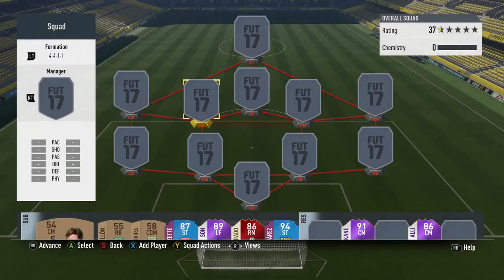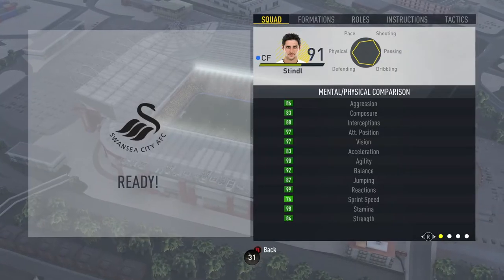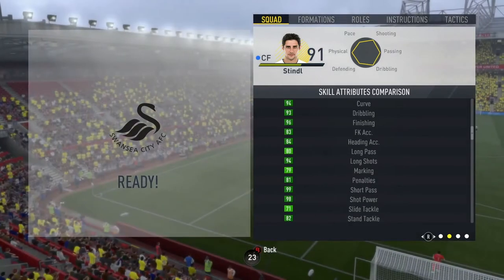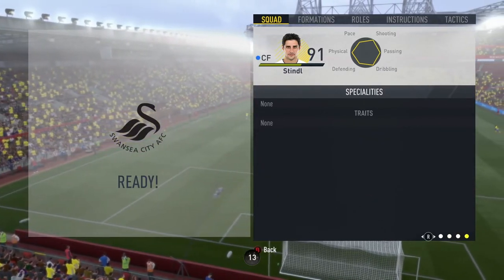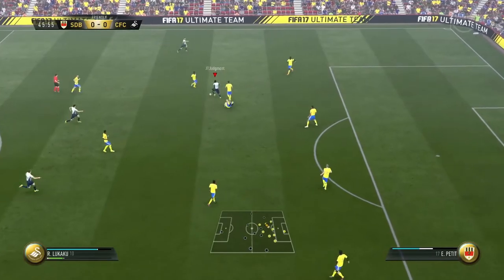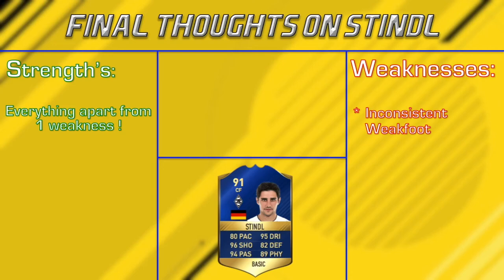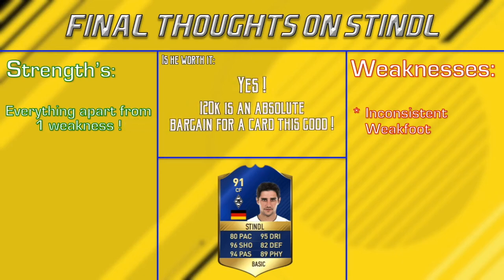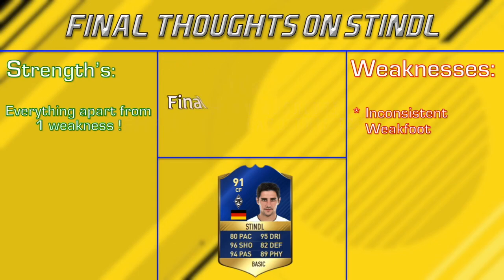FIFA 17 | Player Review | TOTS 91 Lars Stindl !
PLEASE READ !!!

Welcome to another TOTS review guys and today we have an insane looking card, a card with 80+ on all stats, the TOTS Lars Stindl, Enjoy :).